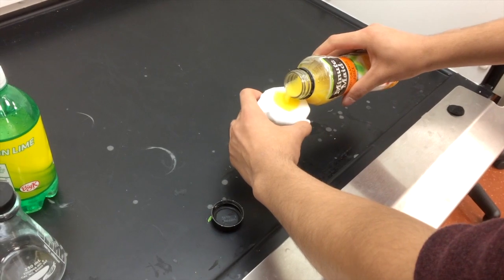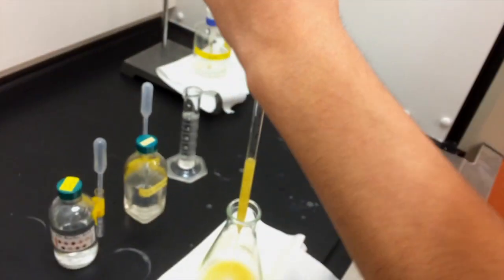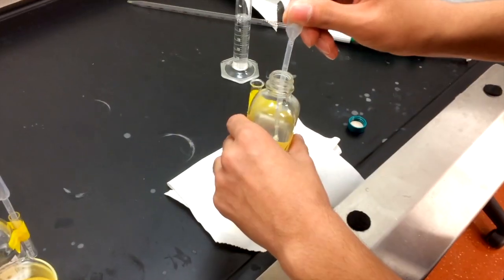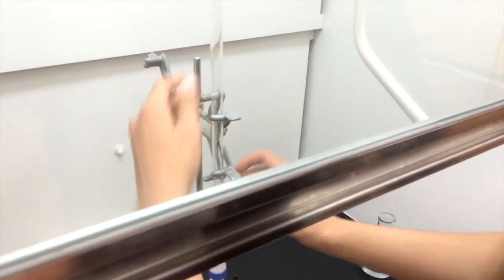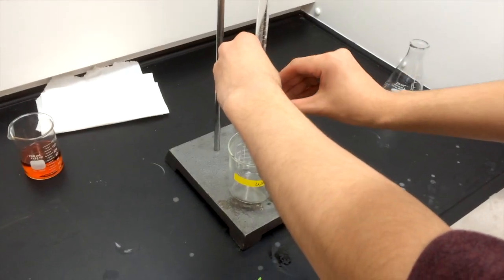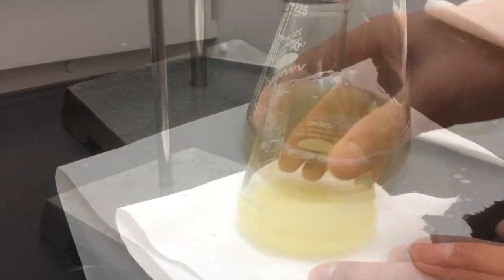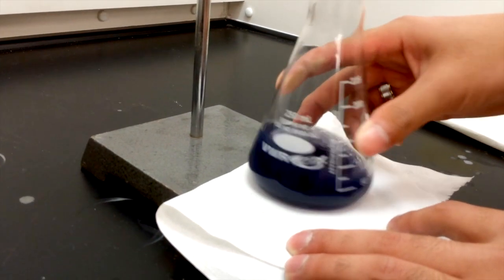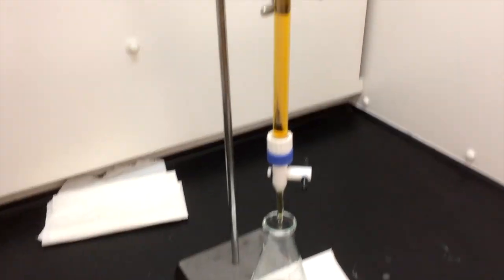Chem& 110 Experiment F - Vitamin C in Beverages Lab Tutorial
In this lab video, we'll go over the Vitamin C and briefly look at the techniques that you should know for this lab. This lab in particular requires some specific lab knowledge, most importantly reading a buret.

To read a buret, start at the top and read to the bottom of the meniscus. Our lab burets read to the tenths place (0.0), so estimate to the hundredths place (0.00). Refer to the video for an example.